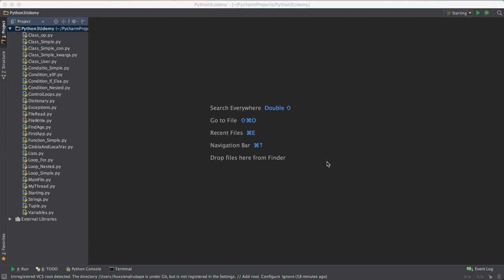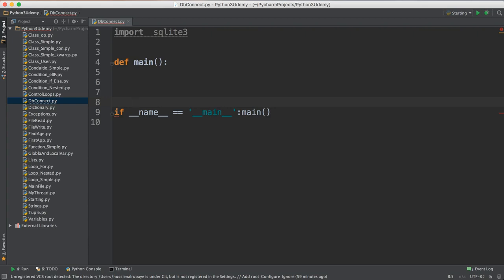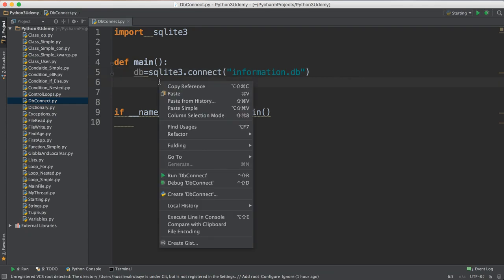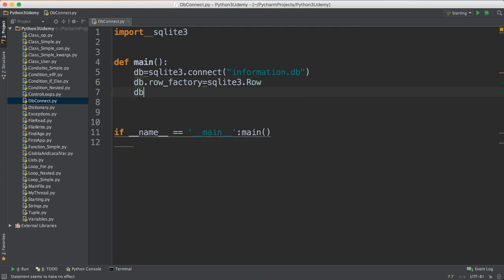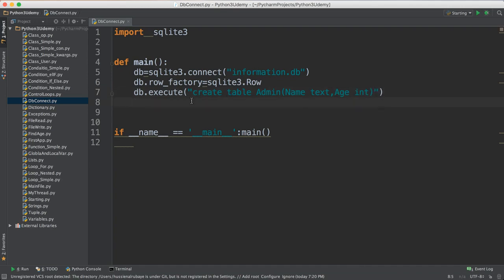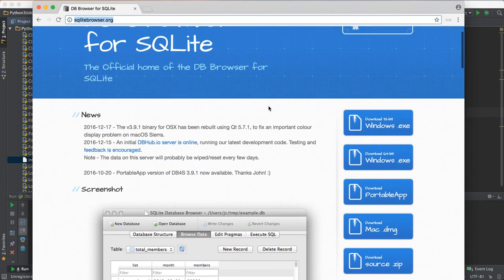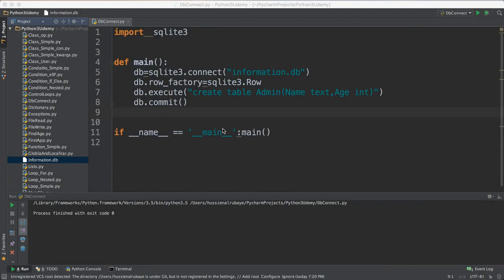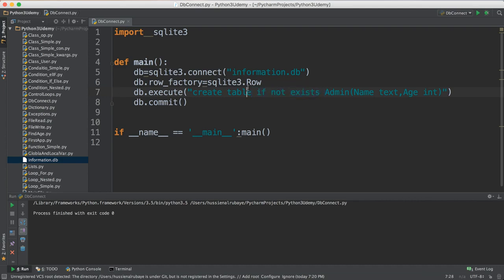040 Create Sqlite database and table - [ Udemy Paid Course For Free ]